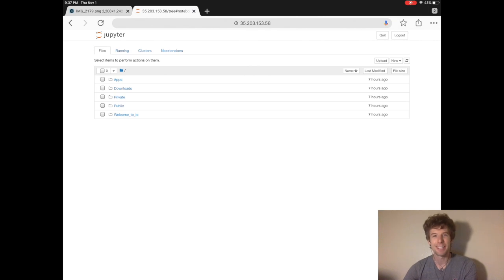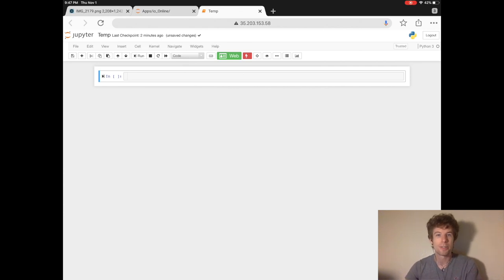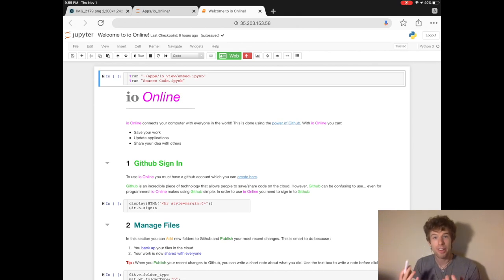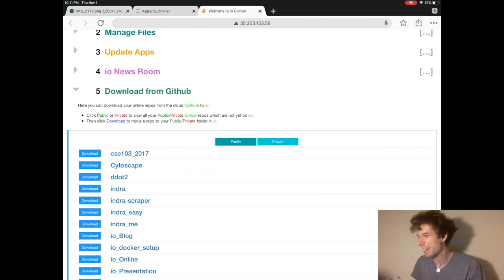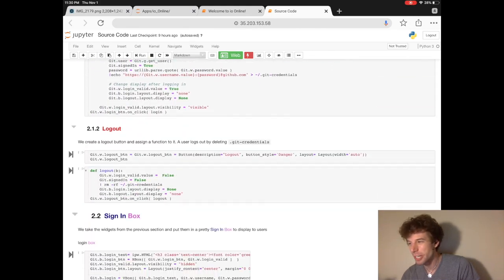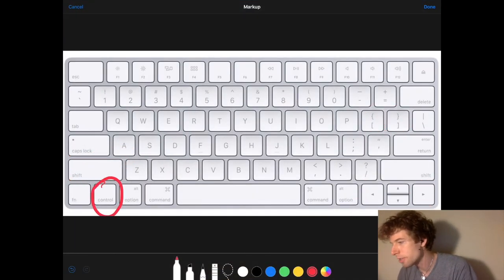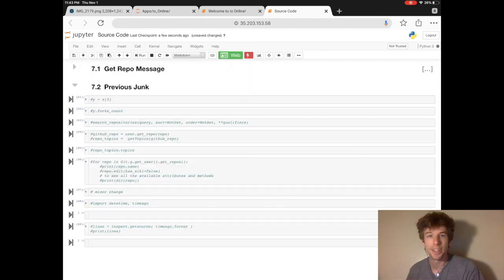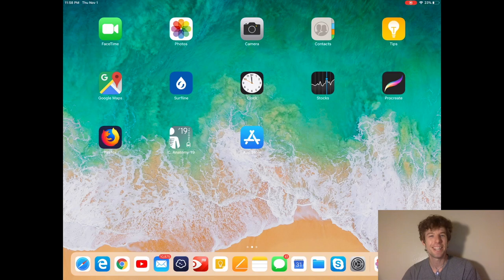Jupyter Tutorials for Beginners- Introduction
New to Jupyter? This intro tutorial gives an overview of Jupyter and shows how to use Jupyter Notebooks.

What is Jupyter?
Jupyter Notebook is revolutionizing the way that people code. It has become the de facto tool for big data analysis. These tutorials introduce Jupyter through the google cloud platform (aka: GCP), which works on ANY DEVICE (Microsoft, Mac, Chromebook, ipad, android, ios). Inside Jupyter we us io, a framework I created for sharing your Jupyter notebooks with the world!